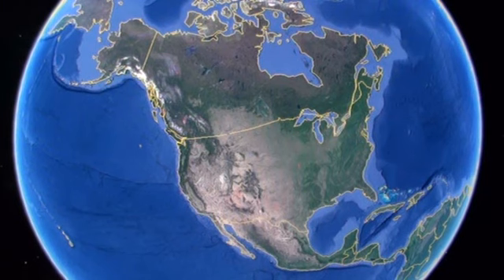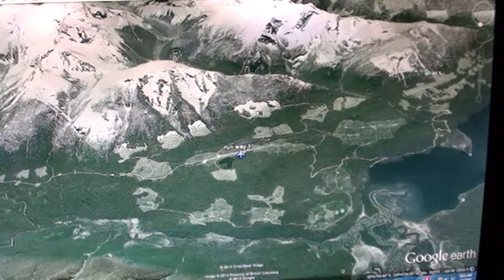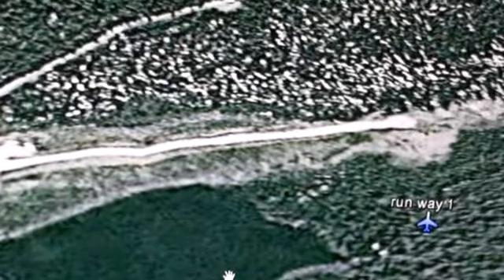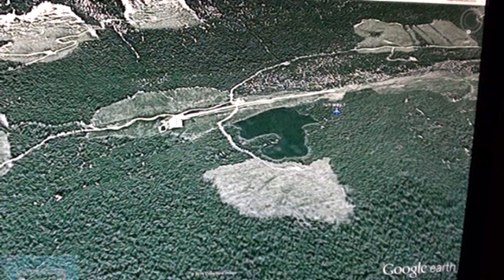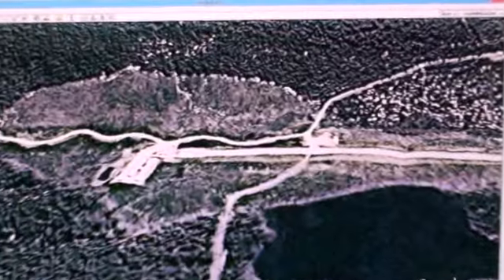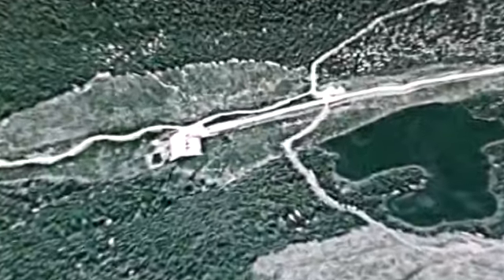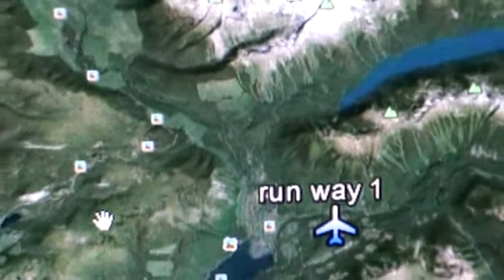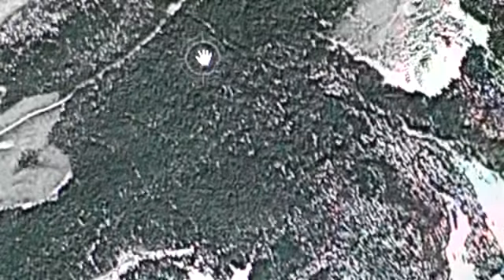UFO MYSTERY BASE IN CANADA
UFO base near the Rocky Mountains in Canadian British Columbia! Something strange is going on here. very strange indeed.

Further investigation has proven this is not a landing strip for aircraft. (human aircraft)

Coordinates - 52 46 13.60N 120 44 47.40W

Courtesy of Google - Image 2014 Province of British Columbia - 2014 Cnes/Spot Image

 Music Title - Mining By Moonlight